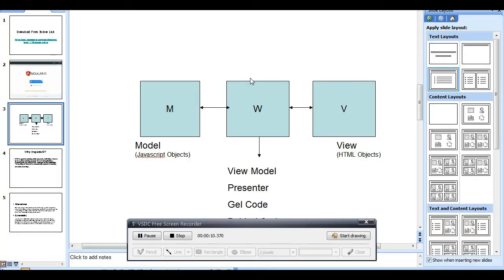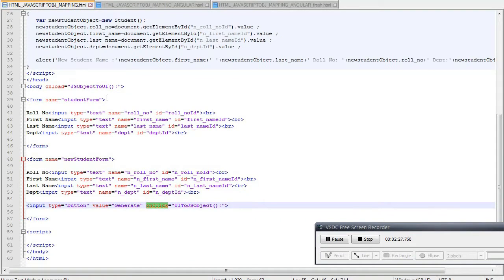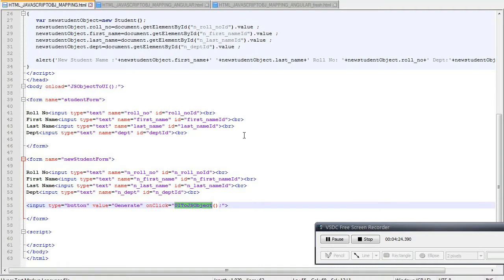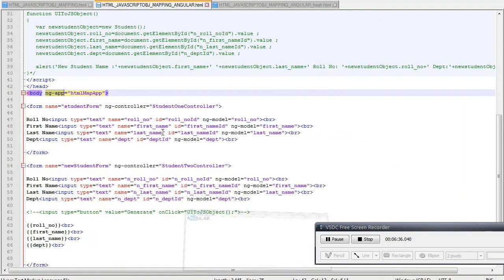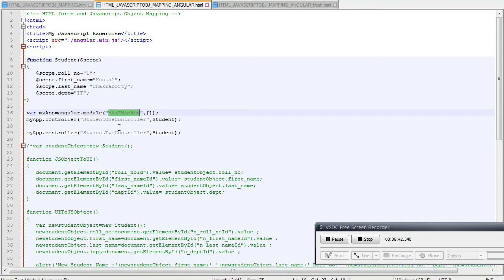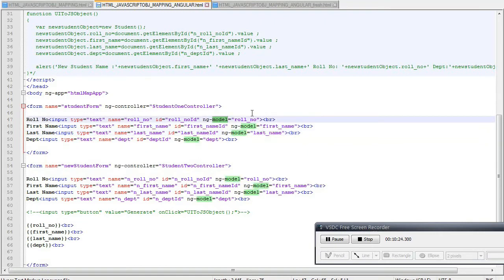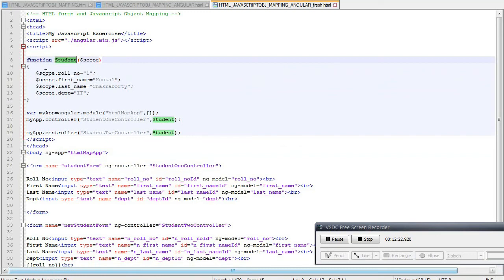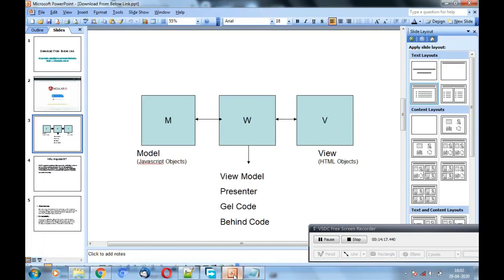Angular JS for Beginners | MVW pattern| Angular Binding Model data with HTML|ORG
In this video I have explained how to start AngularJS. What is the need of AngularJS and how a beginner can start of. Also explained the concept by transforming old JS based object data transfer to Angular based data binding with the HTML elements.

The source code used in this tutorials is pasted with the below changes. Please replace all (lt) and (gt) and experiment

(lt) is here meant start tag character which is not allowed to be pasted in youtube
(gt) is here meant end tag character which is not allowed to be pasted in youtube

(lt)!-- HTML forms and Javascript Object Mapping --(gt)
(lt)html(gt)
(lt)head(gt)
(lt)title(gt)My Javascript Excercise(lt)/title(gt)
(lt)script src="./angular.min.js"(gt)(lt)/script(gt)
(lt)script(gt)

function Student($scope)
   $scope.roll_no="1";
   $scope.first_name="Kuntal";
   $scope.last_name="Chakraborty";
   $scope.dept="IT";

var myApp=angular.module("htmlMapApp",[]);
myApp.controller("StudentOneController",Student);

myApp.controller("StudentTwoController",Student);
(lt)/script(gt)
(lt)/head(gt)
(lt)body ng-app="htmlMapApp"(gt)

(lt)form name="studentForm" ng-controller="StudentOneController"(gt)

Roll No(lt)input type="text" name="roll_no" id="roll_noId" ng-model="roll_no"(gt)(lt)br(gt)
First Name(lt)input type="text" name="first_name" id="first_nameId" ng-model="first_name"(gt)(lt)br(gt)
Last Name(lt)input type="text" name="last_name" id="last_nameId" ng-model="last_name"(gt)(lt)br(gt)
Dept(lt)input type="text" name="dept" id="deptId" ng-model="dept"(gt)(lt)br(gt)

(lt)/form(gt)

(lt)form name="newStudentForm" ng-controller="StudentTwoController"(gt)

Roll No(lt)input type="text" name="n_roll_no" id="n_roll_noId" ng-model="roll_no"(gt)(lt)br(gt)
First Name(lt)input type="text" name="n_first_name" id="n_first_nameId" ng-model="first_name"(gt)(lt)br(gt)
Last Name(lt)input type="text" name="n_last_name" id="n_last_nameId" ng-model="last_name"(gt)(lt)br(gt)
Dept(lt)input type="text" name="n_dept" id="n_deptId" ng-model="dept"(gt)(lt)br(gt)
{{roll_no}}(lt)br(gt)
{{first_name}}(lt)br(gt)
{{last_name}}(lt)br(gt)
{{dept}}(lt)br(gt)
(lt)/form(gt)
(lt)/body(gt)
(lt)/html(gt)